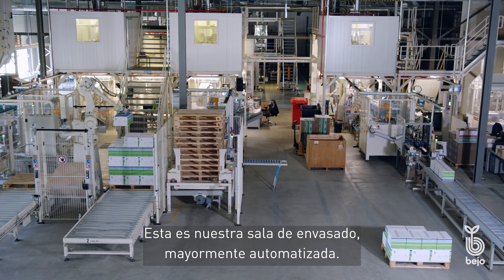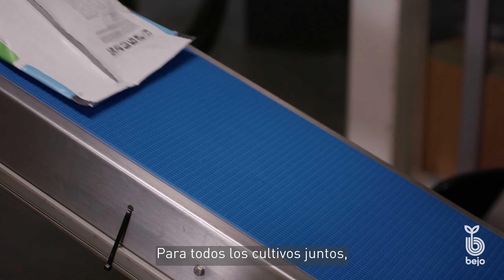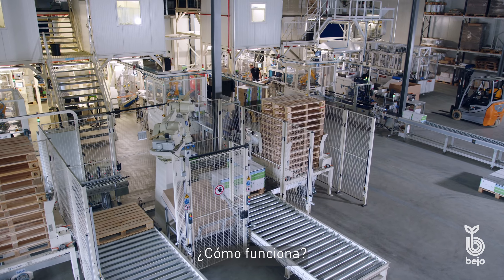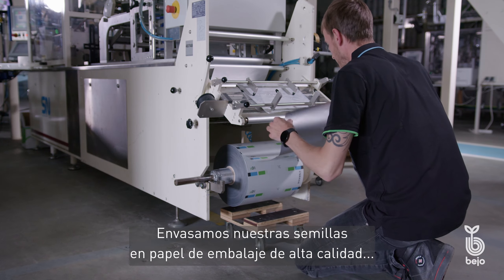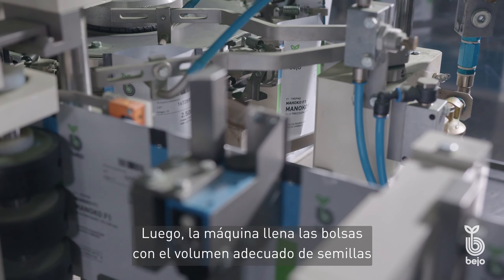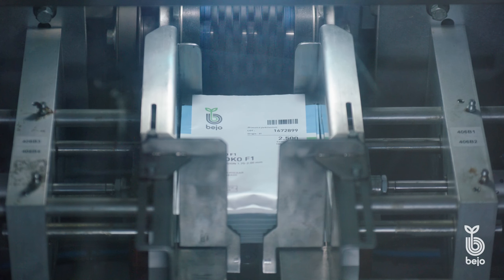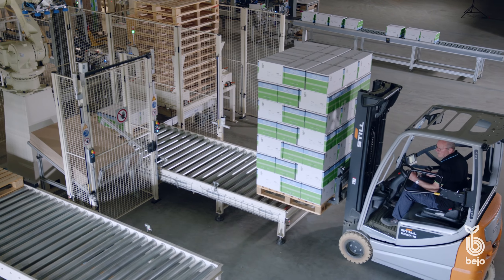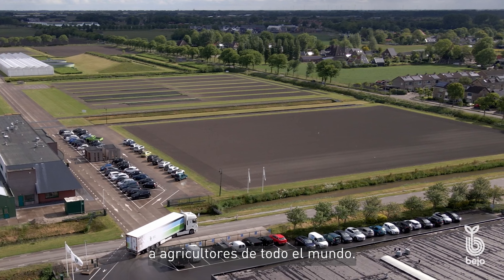BEJO | Packaging Bejo quality seeds - [EN-ES]